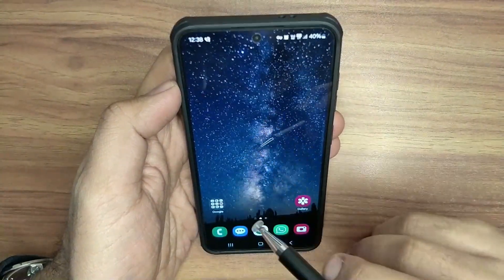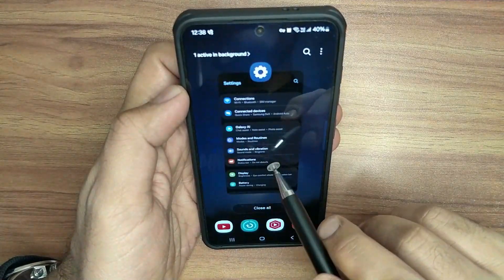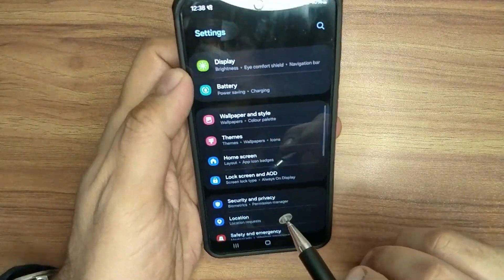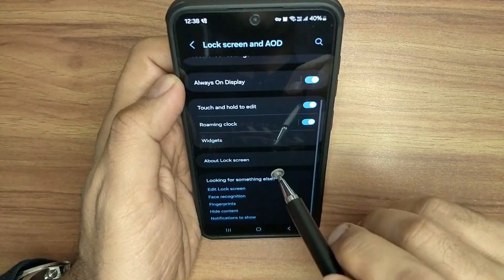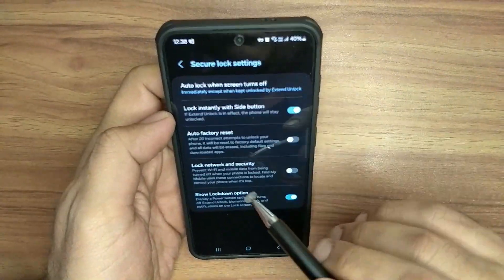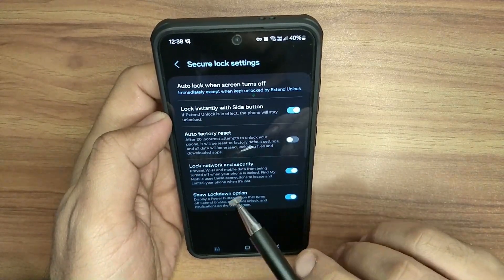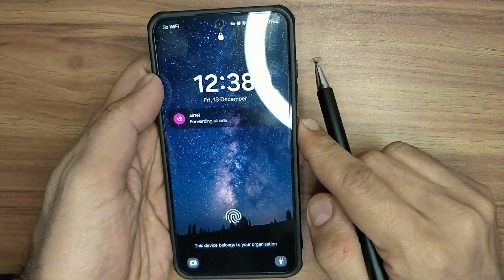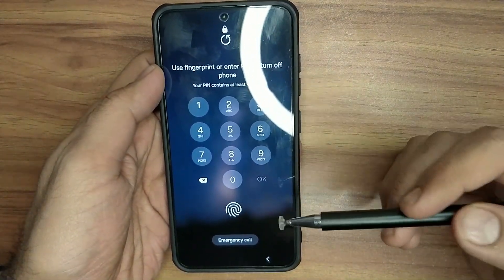Secure Your Phone's Network Options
In this video, I will explain how to lock network options (Wifi and mobile data)on your Samsung phone.